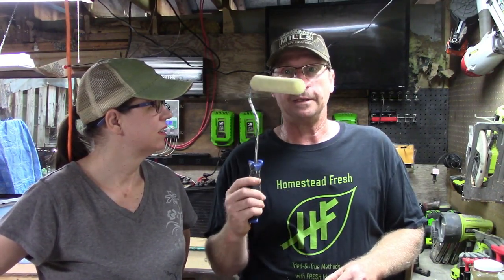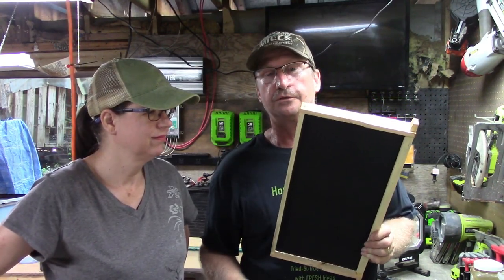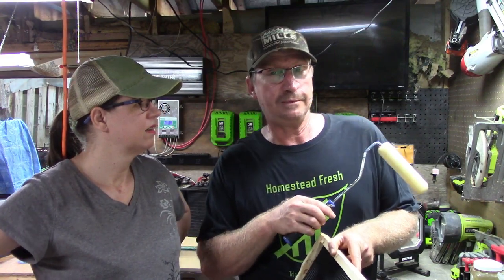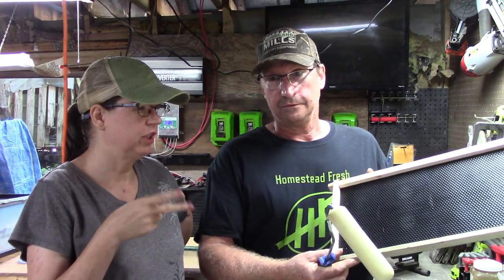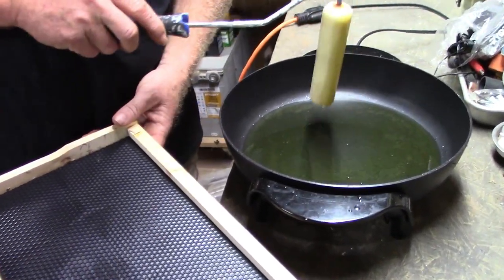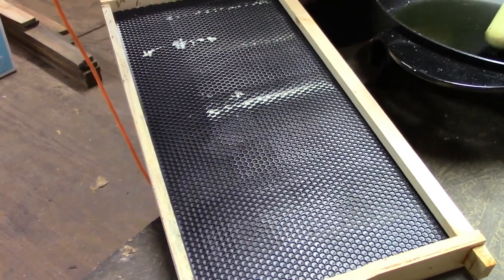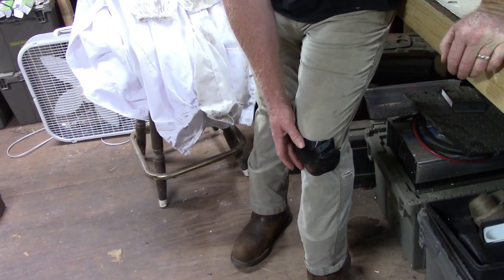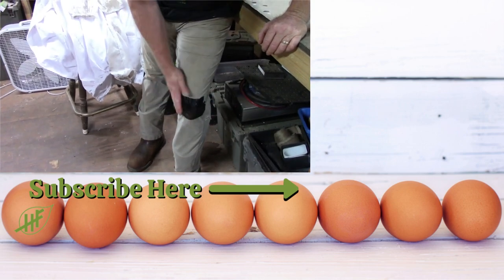Starting A Nuc From A Swarm | Wax Painting & Queen Release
Our mentor caught a swarm, so we are setting up our nuc for them and releasing the queen he caught.  And bit of melted wax painting on the frames will help our new bees get a good start.

Homestead Fresh
Buffalo, SC 29321